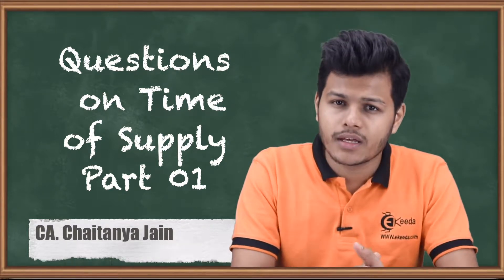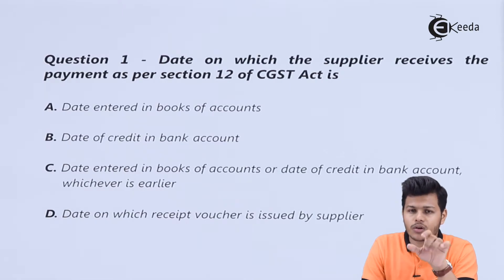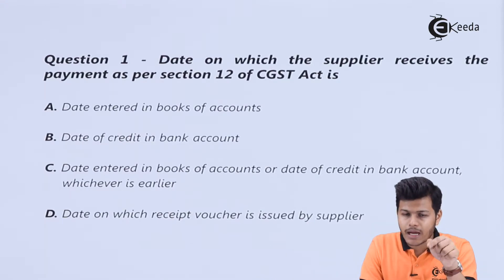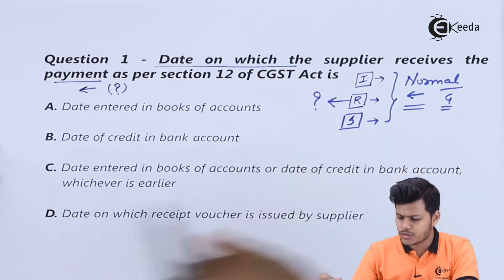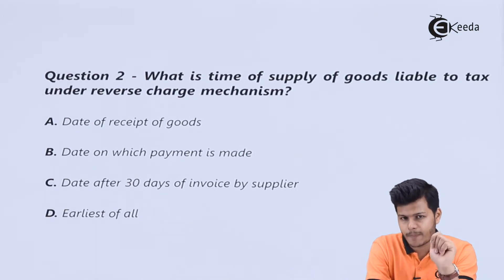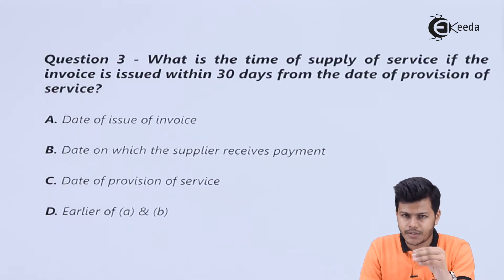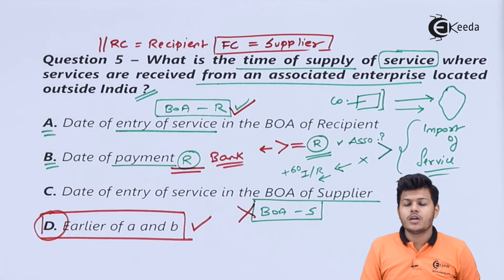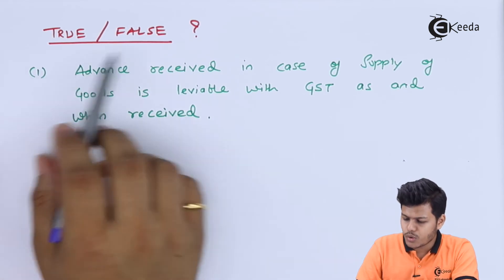Questions on Time of Supply Part 01 - Time of Supply - Indirect Taxation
Questions on Time of Supply Part 01 Video Lecture From Time of Supply Chapter of Indirect Taxation Subject For TYBCOM Students.

Indirect Taxation
Indirect Taxation Video Lectures
Time of Supply
Time of Supply in hindi
Time of Supply hindi videos
Time of Supply video tutorials
Time of Supply video lectures
Ekeeda Commerce

Happy Learning : )